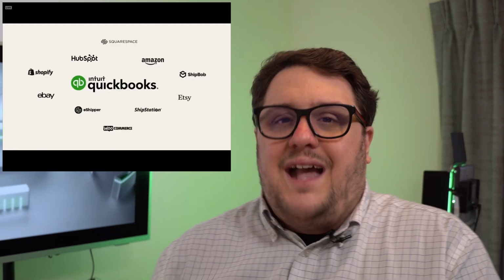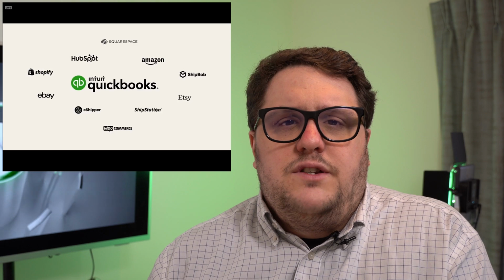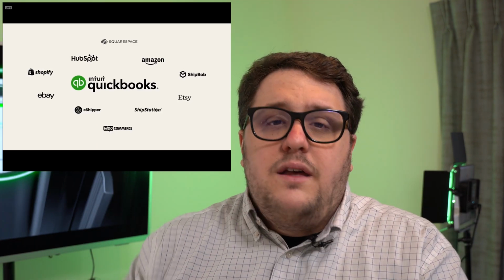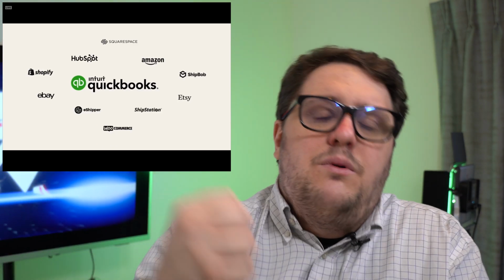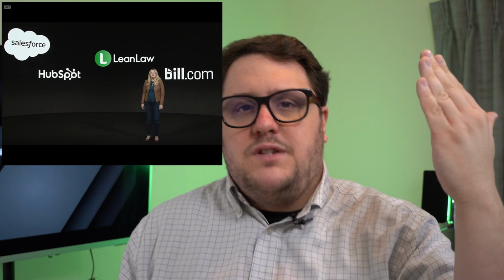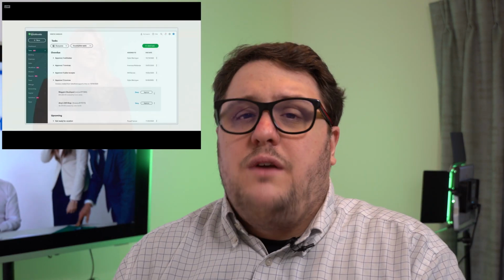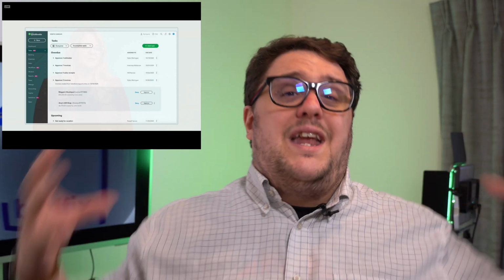QB Connect - What new features can we expect from QuickBooks Online?